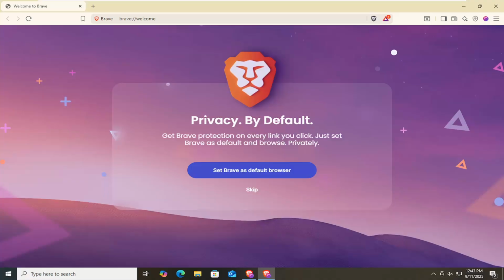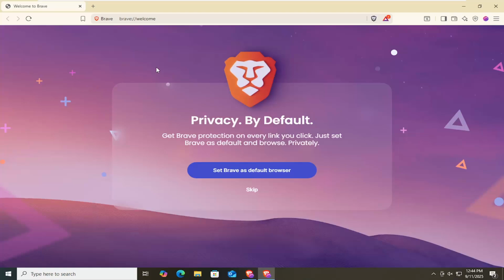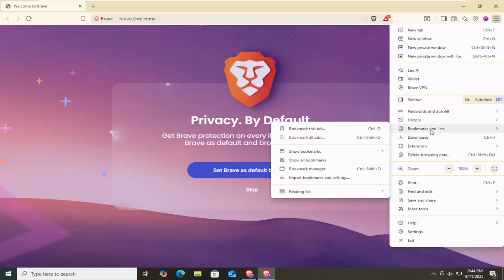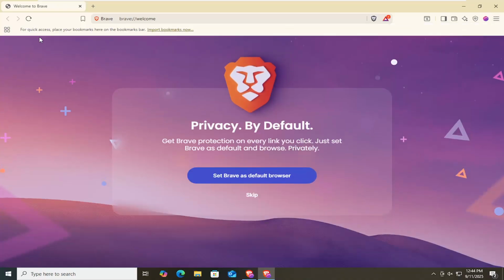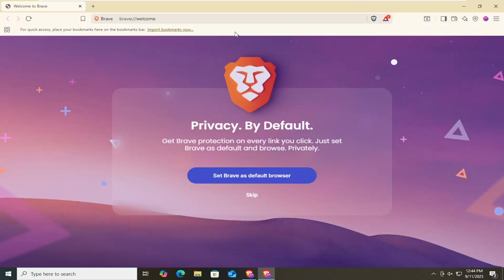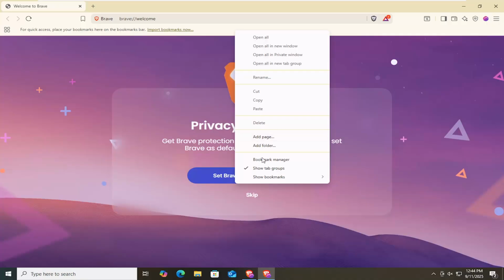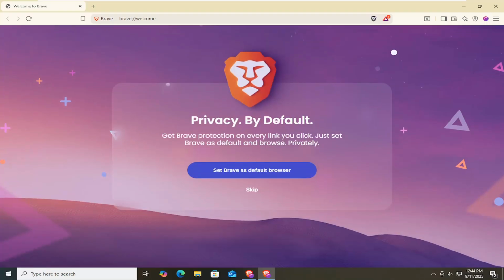How To Disable Bookmarks Bar In Brave Browser - Tutorial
This tutorial explains how to disable the bookmarks bar in the Brave browser, offering a quick and easy solution to streamline your browsing experience. By following the steps, users can enjoy a cleaner, more minimalist interface that removes the bookmarks bar for a decluttered view. This adjustment is ideal for those who prefer a more focused browsing environment with fewer distractions. The video ensures that users can customize their browser settings to suit their personal preferences, making for a more efficient and enjoyable browsing experience.

Issues addressed in this tutorial:
browser settings
Brave browser
disable bookmarks bar
remove bookmarks bar
customize Brave browser
browser appearance
minimalist design
increase productivity
clear browsing experience
Brave tutorial

The tutorial provides valuable guidance on how to personalize the Brave browser by removing the bookmarks bar. This small yet effective change allows for more screen space and a less crowded interface, improving overall productivity. Brave users can enhance their browsing experience by eliminating visual clutter and focusing more on the content they need. The tutorial makes it simple for all users, regardless of experience level, to make this adjustment and optimize their browser layout.